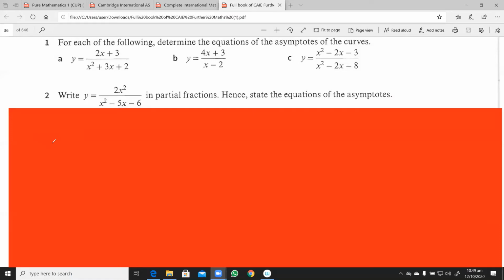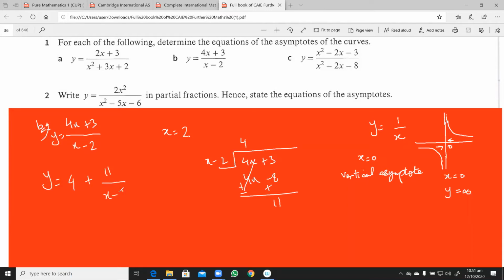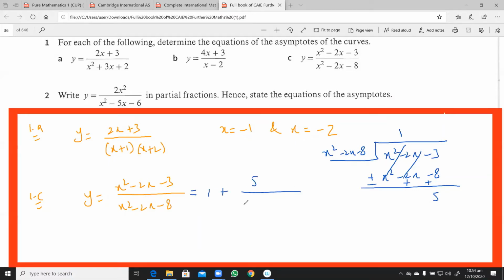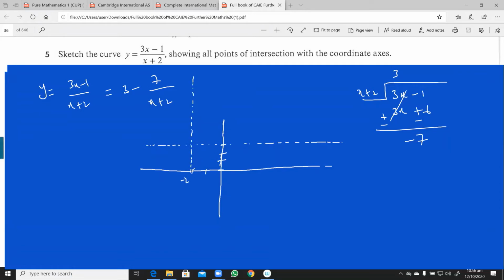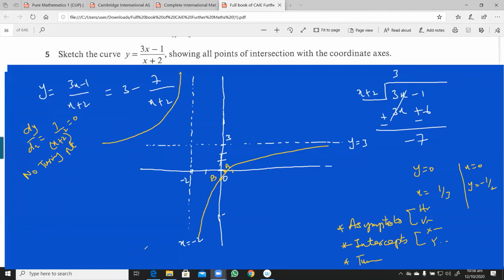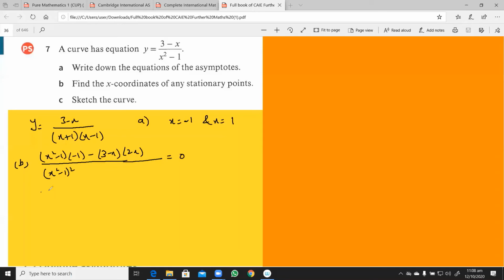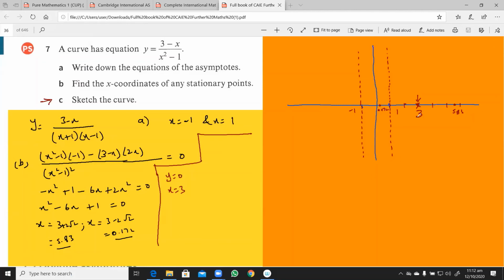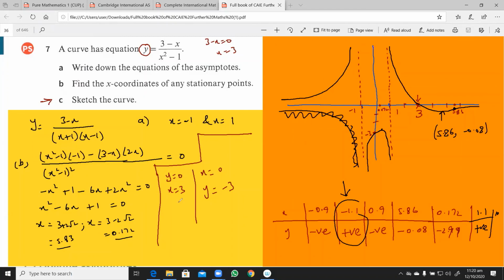Rational Functions 1 of 3/A Level Further Mathematics.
How to sketch Graphs of rational Functions? A Level Further Mathematics.